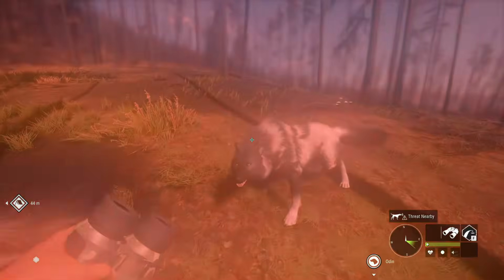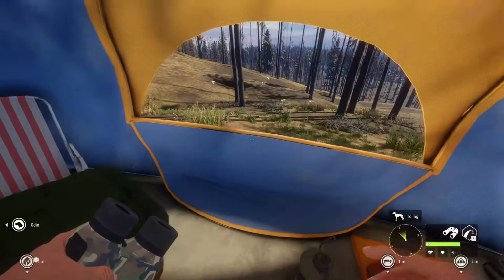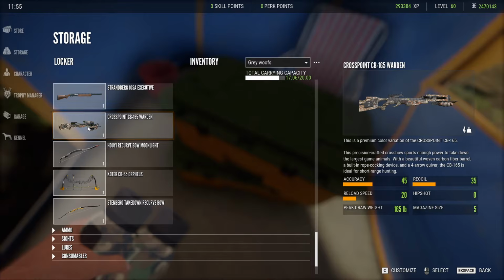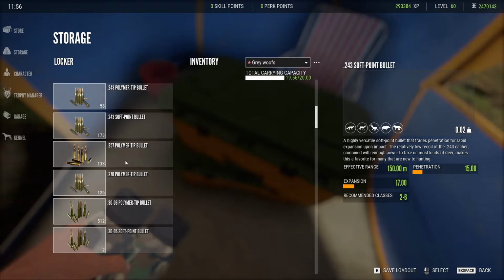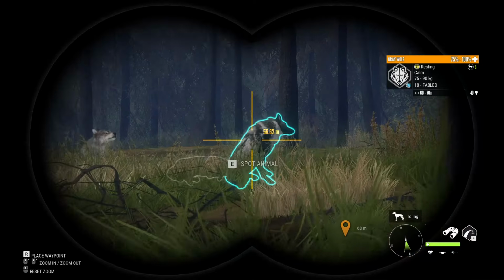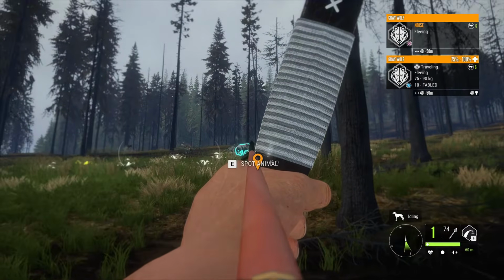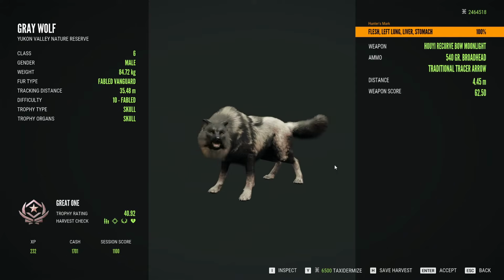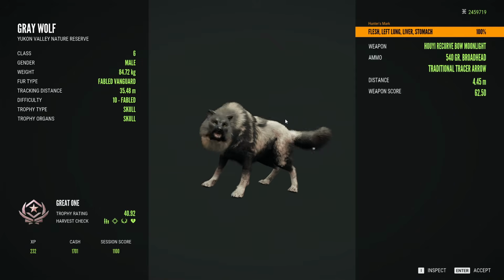FINALLY! The Fabled Vanguard Great One Wolf Shows Up!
After 3 long weeks, the wait is finally over…
The Fabled Vanguard Great One Wolf has returned — and this time, he attacked me head-on. Armed with only my recurve bow, I took the most intense and unforgettable shot of my hunting journey in theHunter: Call of the Wild.

This hunt had everything — tension, adrenaline, and the moment every hunter dreams of. Watch until the end to see how it all went down!

🎯 Game: theHunter: Call of the Wild
🏹 Weapon Used: Recurve Bow
🐺 Great One: Fabled Vanguard Wolf